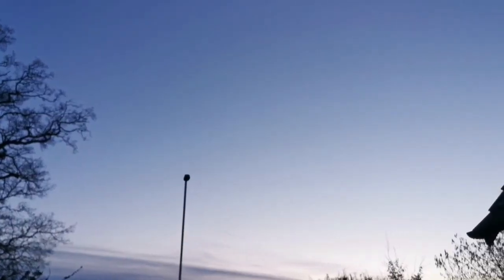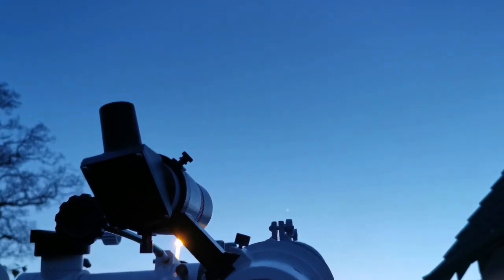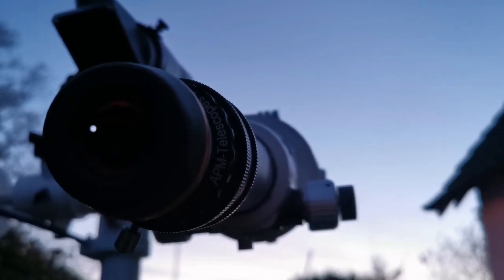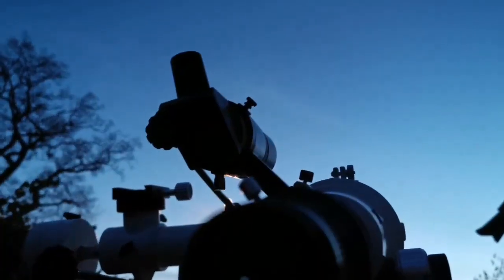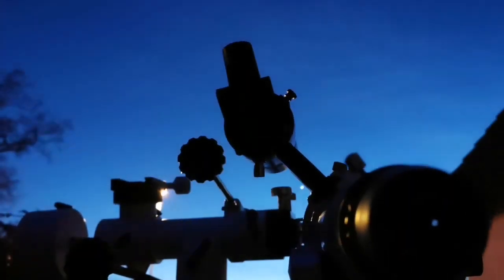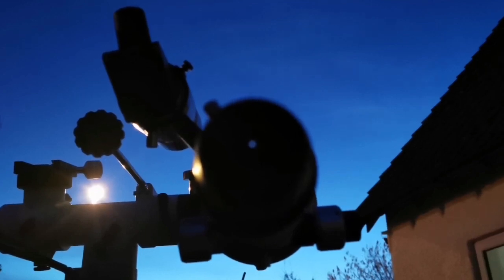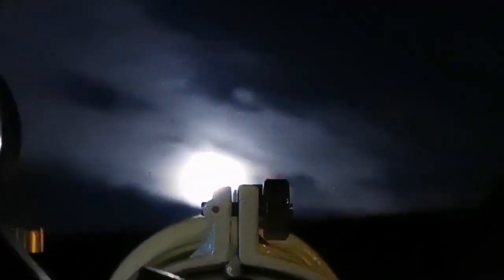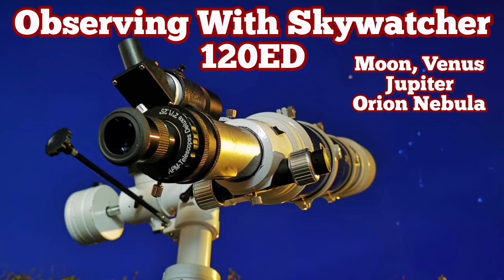Observing With Skywatcher 120ED DS Pro Apo Telescope, Moon, Venus, Jupiter, M42, Sirius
I'm making this video I have used these optical instruments:
Skywatcher Nirvana 4mm 82° eyepiece.
BST Starguider ED 8mm.
Unbranded Chinese 30mm Plössl eyepiece.

I observed the planet Jupiter, Venus, Moon, Great Orion Nebula (Messier 42, M42), Sirius.